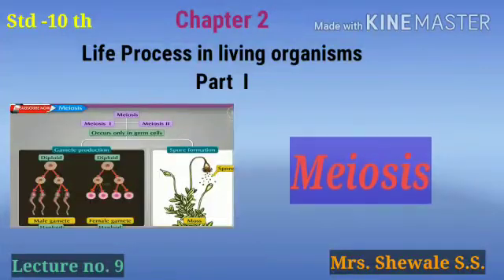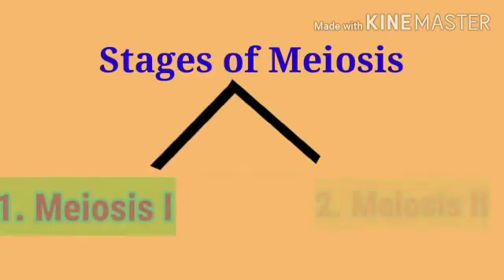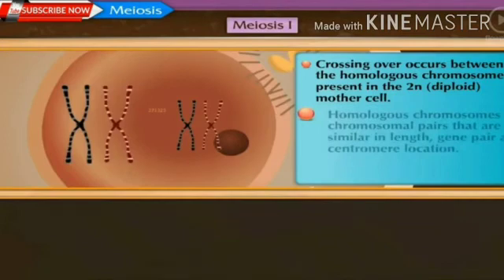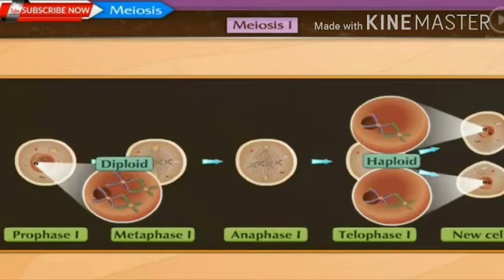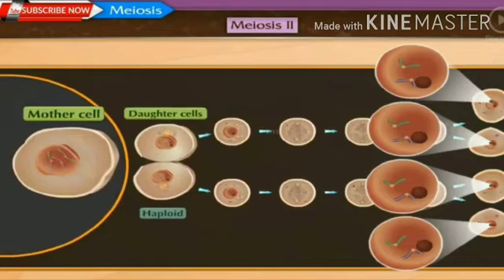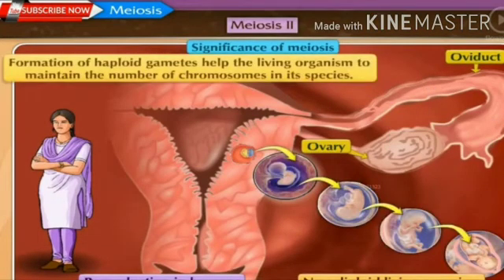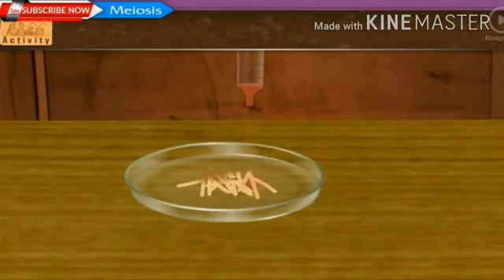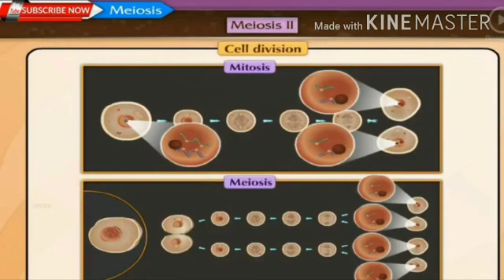10 th Science 2 Chapter 2 Lecture No.9 Meiosis